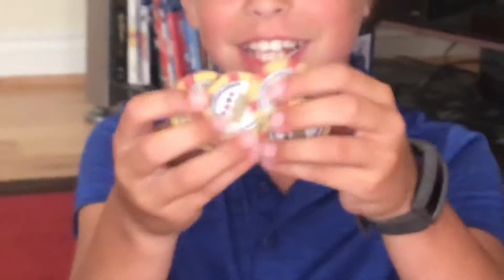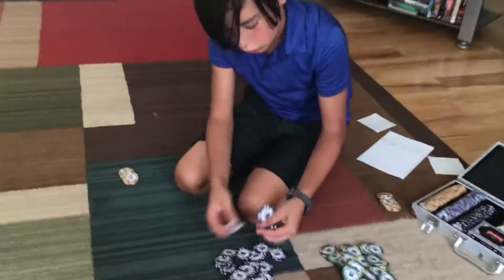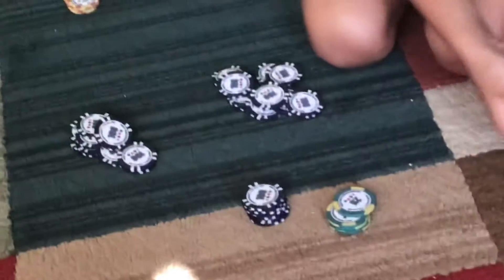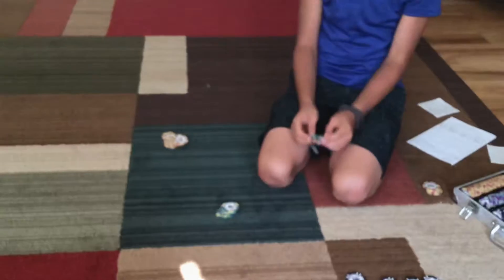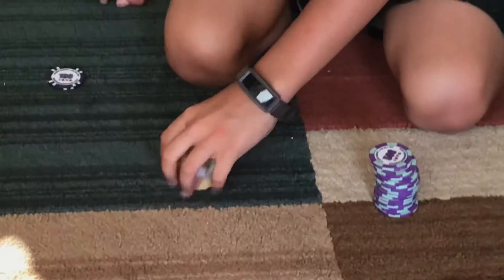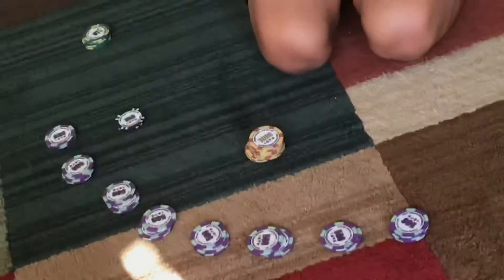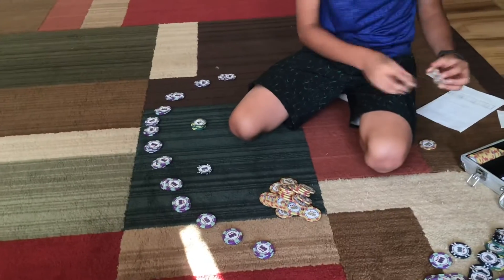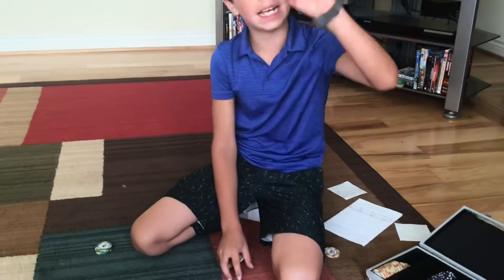Exchanging poker chips w/ Keaton!